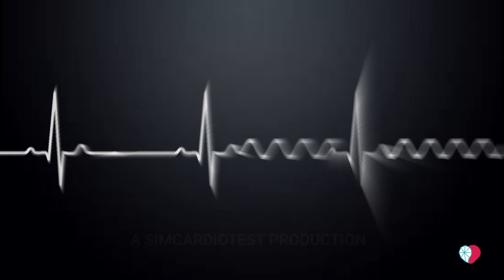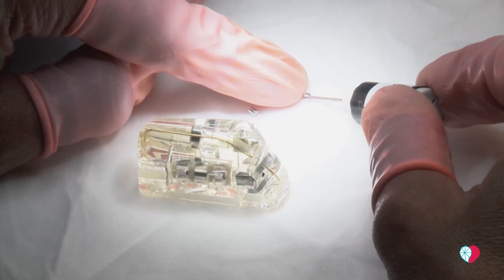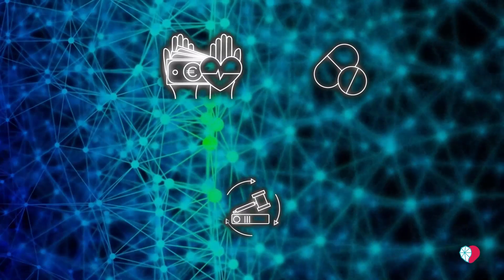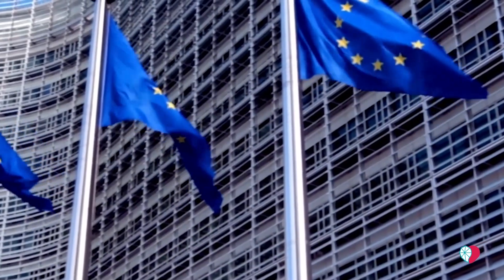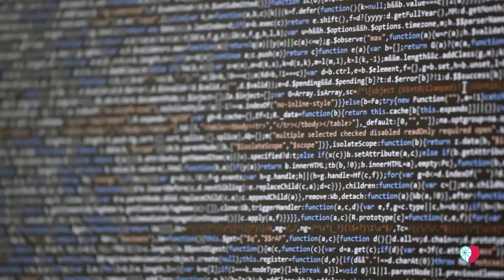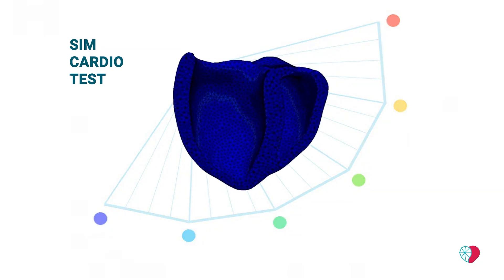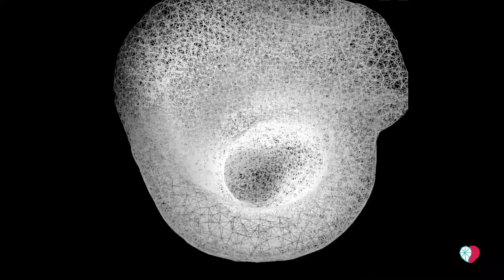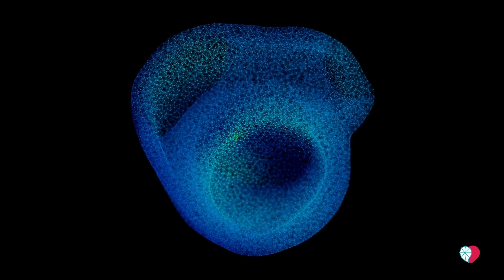Introduction to SimCardioTest, European project on eHealth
SimCardioTest is a collaborative project between 10 organizations from 6 European countries and United States funded by the European Commission (EU H2020). This project will provide new insight into designing new predictive tools in cardiac pathologies and will accelerate the uptake of computer simulations for testing medicines and medical devices.​